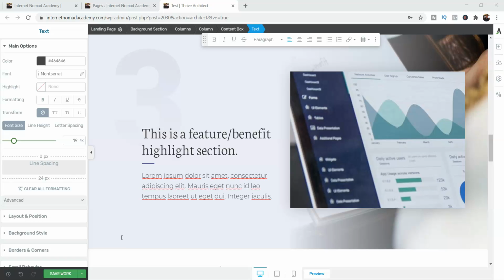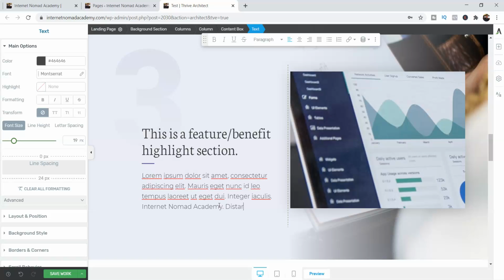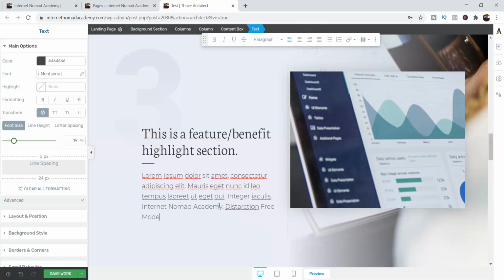How To Use Distraction Free Writing Mode In Thrive Architect